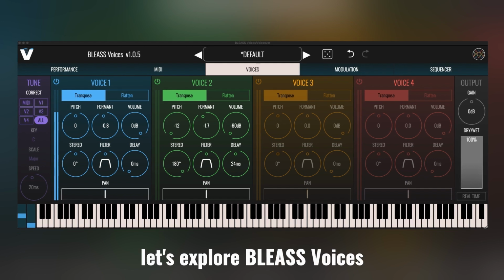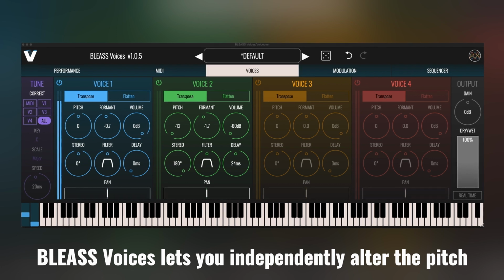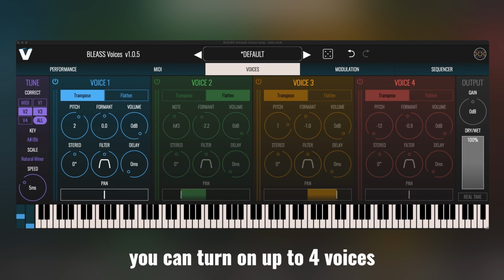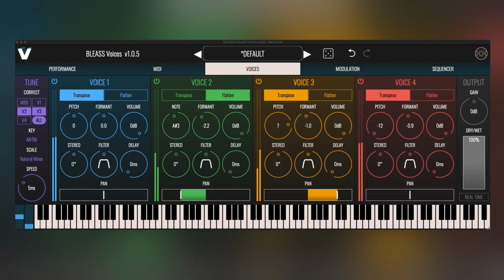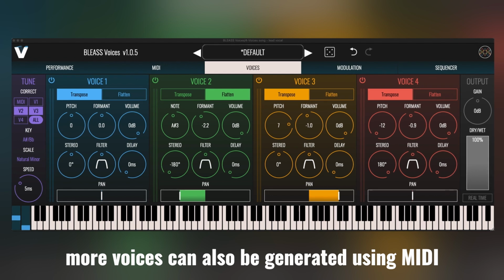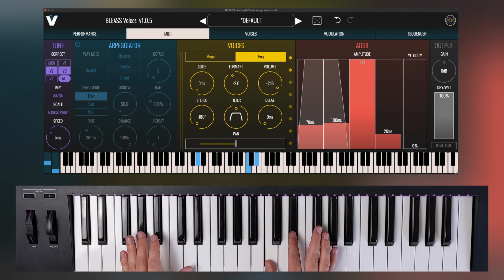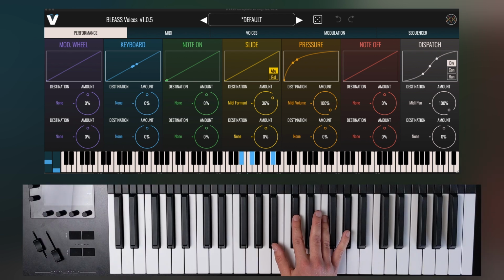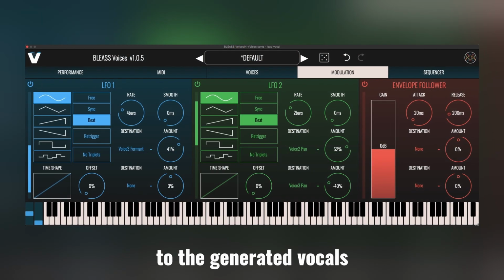BLEASS Voices - Tutorial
This videos presents the main features of BLEASS Voices